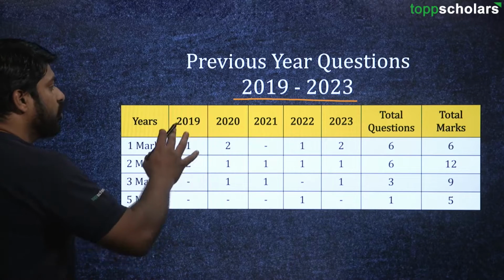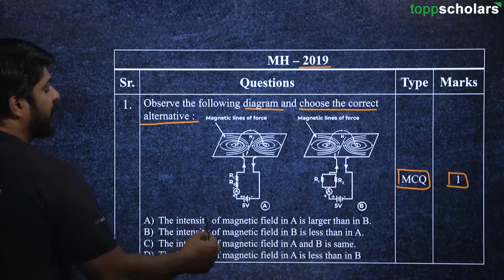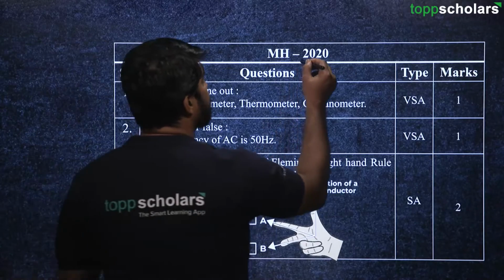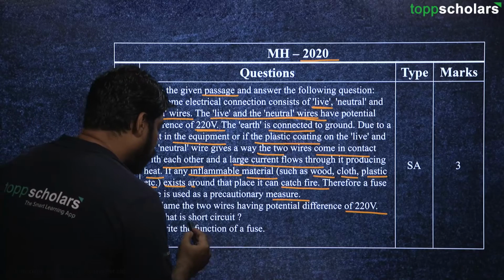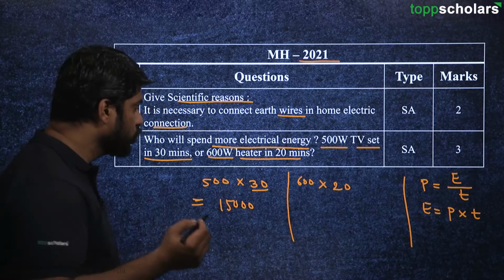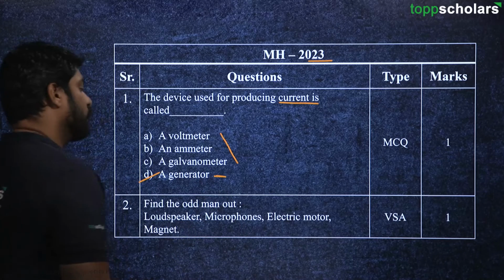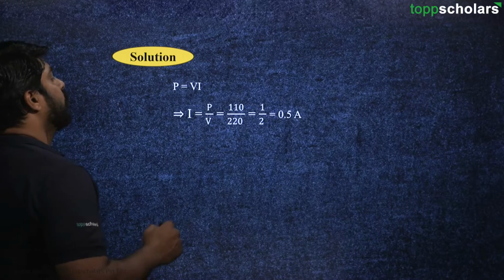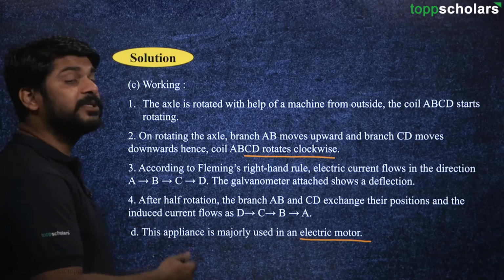Class 10 SSC Maharashtra Board | Effect of Electric Current ⚡ PYQs, Important Questions 2024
Previous Year Questions (PYQs): We've curated a set of Previous Year Questions to give you insights into the exam pattern and important topics. Practice these to enhance your exam readiness.

2️⃣ Important Questions: Identify and focus on crucial questions likely to appear in the upcoming SSC Maharashtra Board exams. We cover essential concepts such as Ohm's Law, resistors, and electric circuits.

3️⃣ Exam Tips and Strategies: Learn effective exam strategies and time-management techniques to maximize your performance during the Maharashtra Board exams.

📖 Chapters Covered:

Introduction to Electric Current
Ohm's Law and its Applications
Electric Circuits and Components
Resistance and Resistors